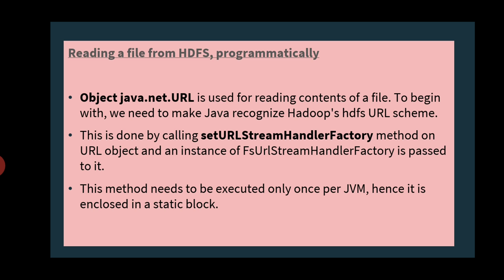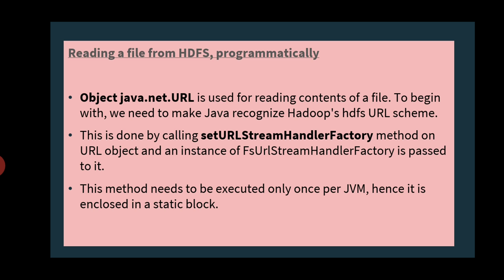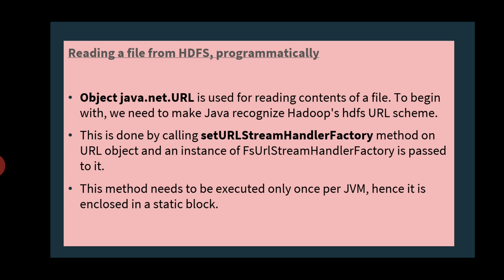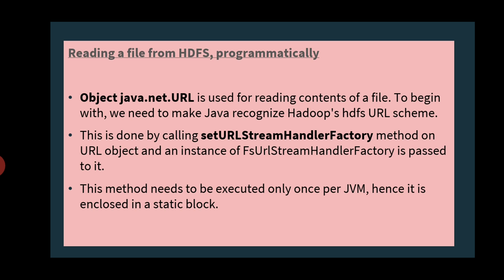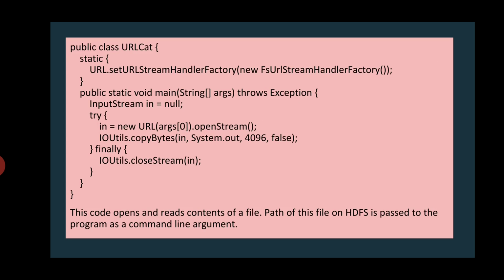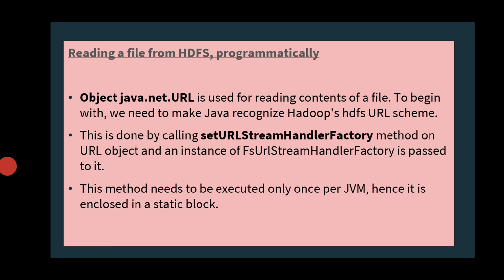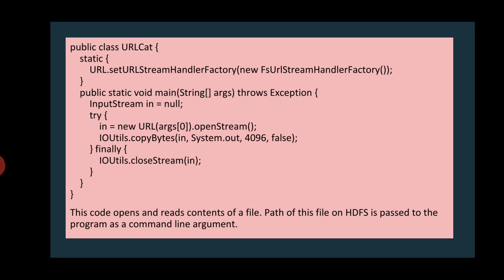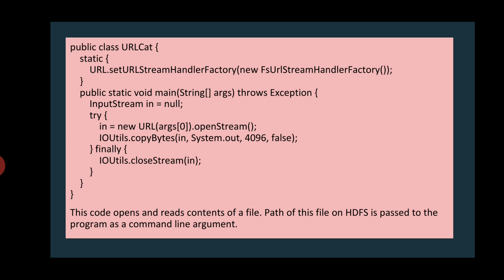conti.. of java interface